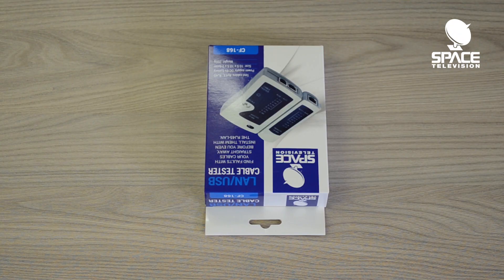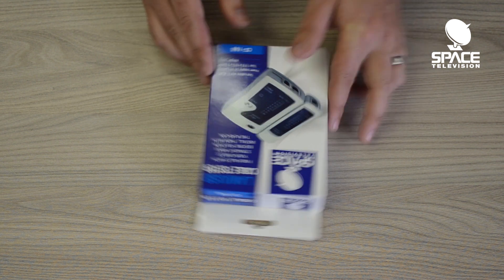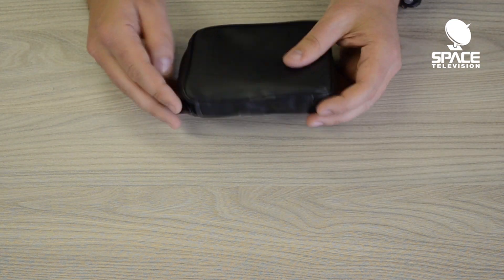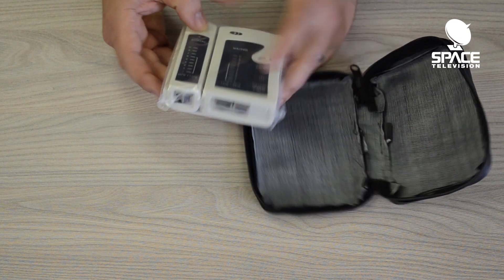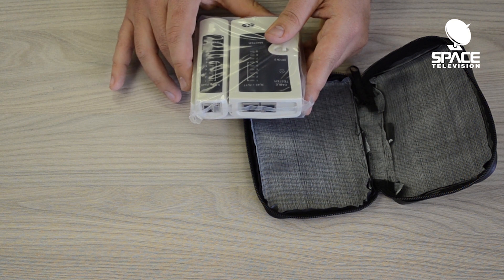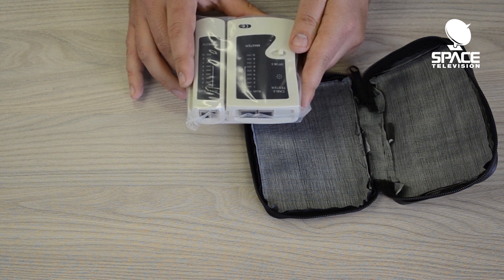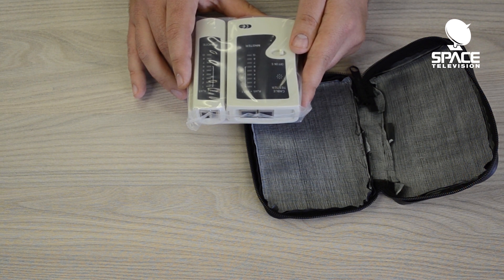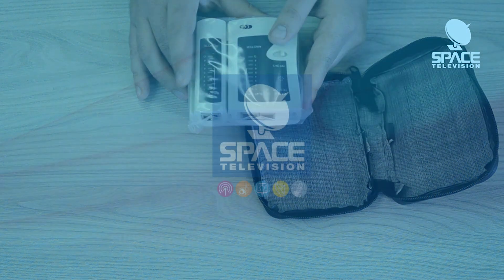Unboxing a basic Network Tester - LAN / USB Tester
Find faults with your cables straight away, before you even install them with the RJ45-LAN.

Test cables: RJ11, RJ45 Power supply: DC 9V battery Electricity consuming: 25A Dimensions: 10.5 x 10.5 x 2.6mm Weight: 200g